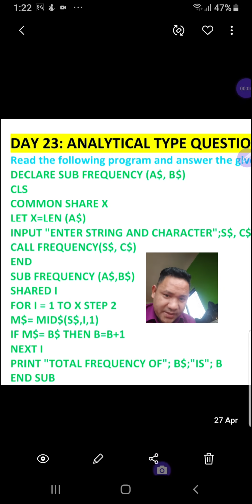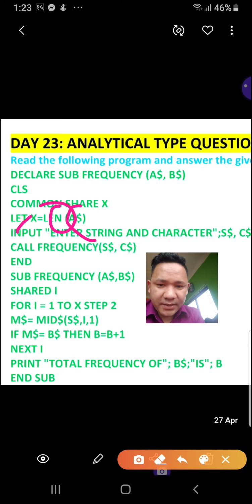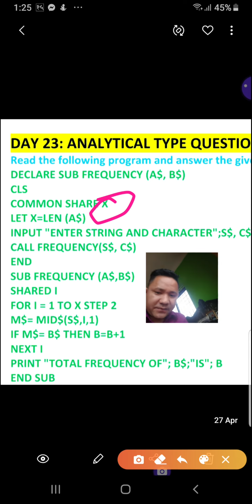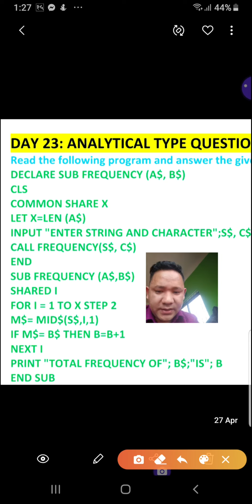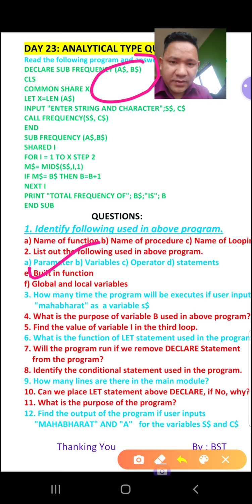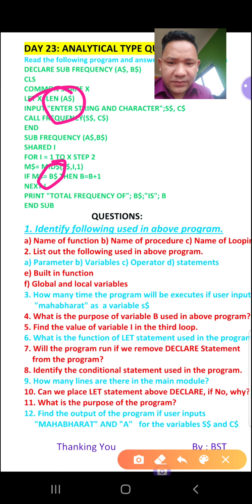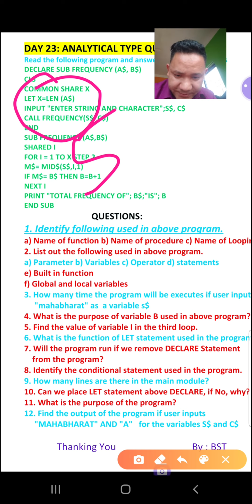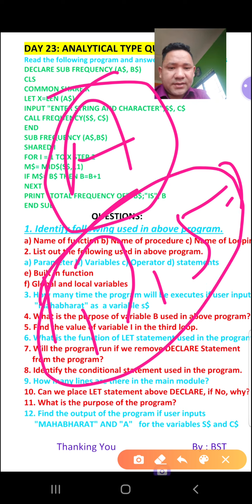Discussion on Analytical Types Question of Computer ||334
It clear about the analytical types of question on  computer subject  asked in SEE Exam of Nepal : Video by : BST(BHIM SEN THOKAR)